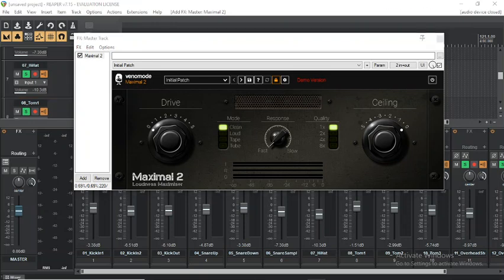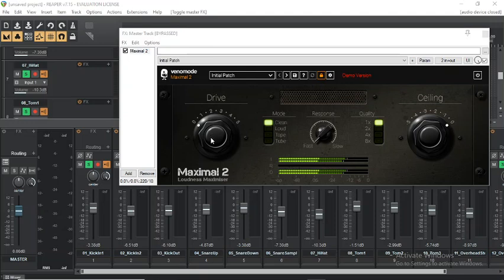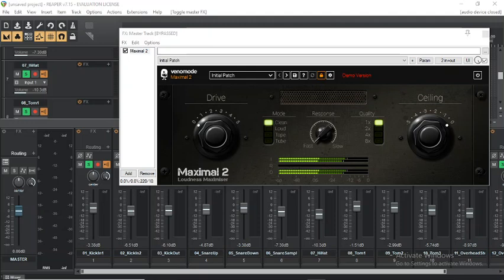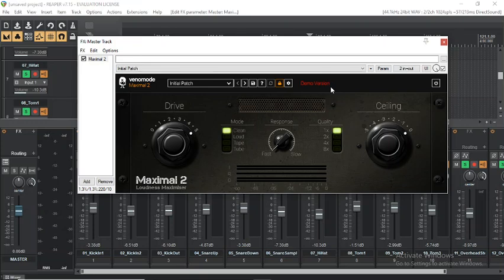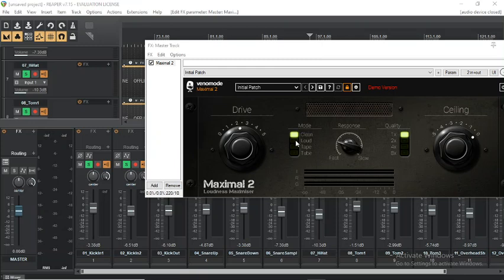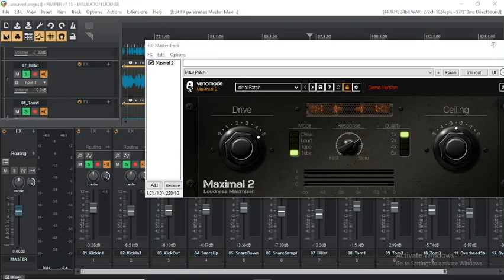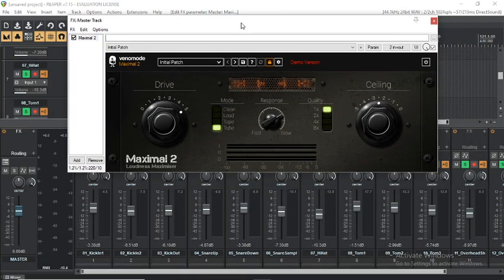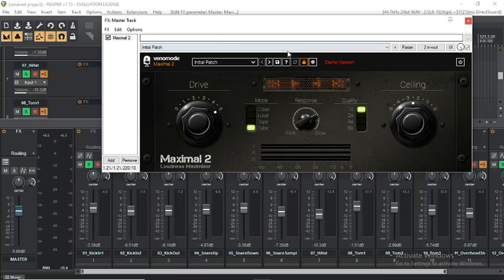VENOMODE MAXIMAL 2 DOESN'T SUCK